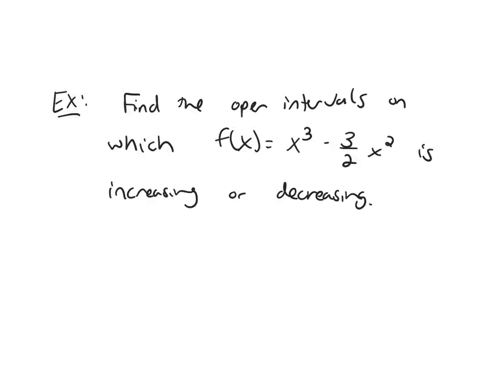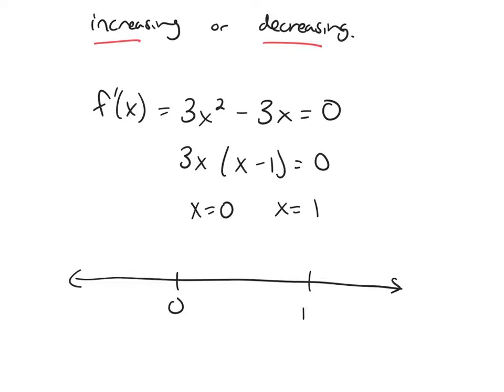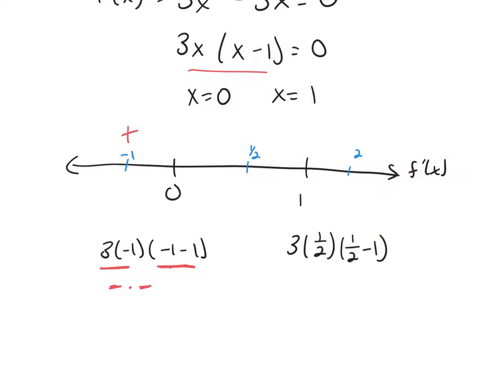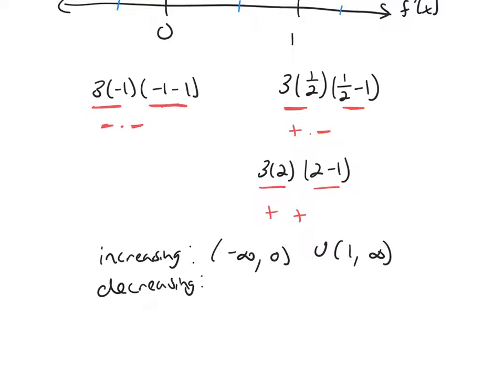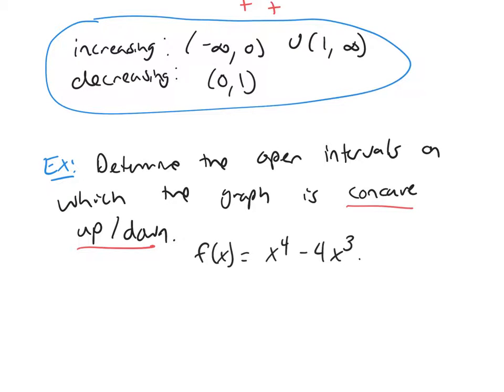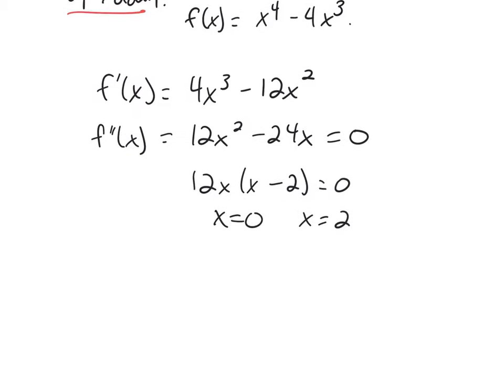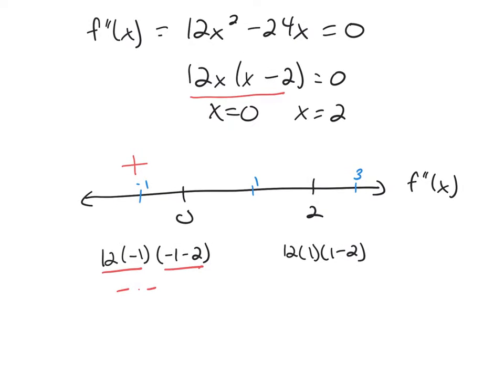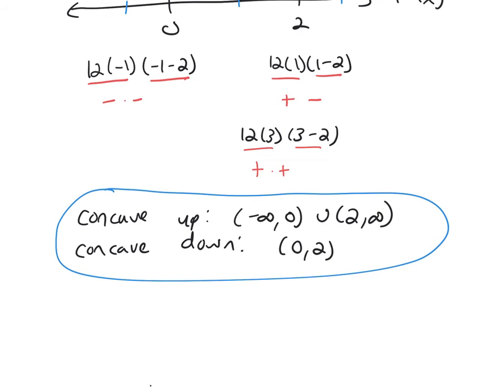Derivatives Review Part 3